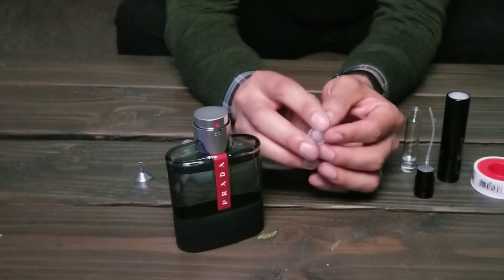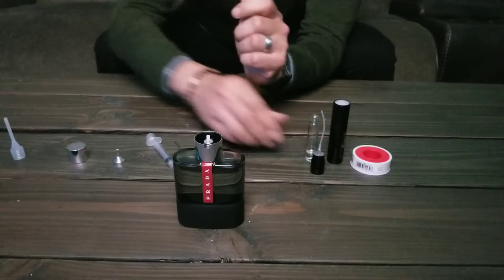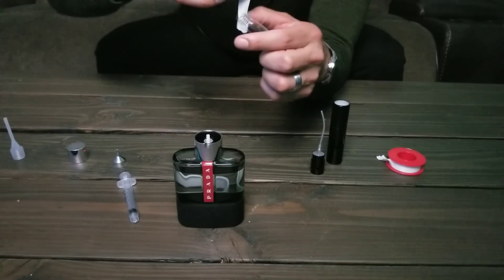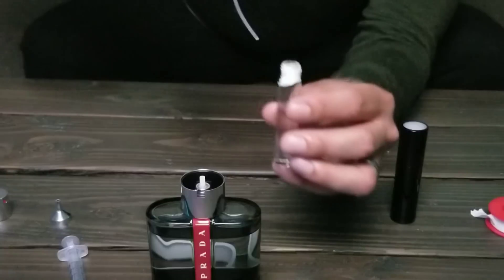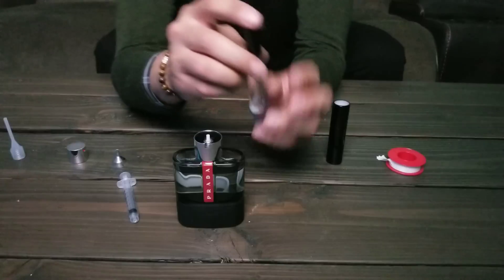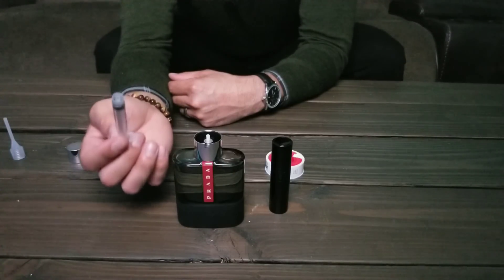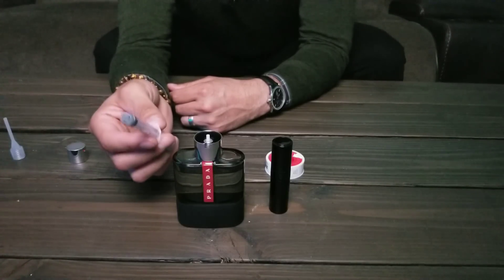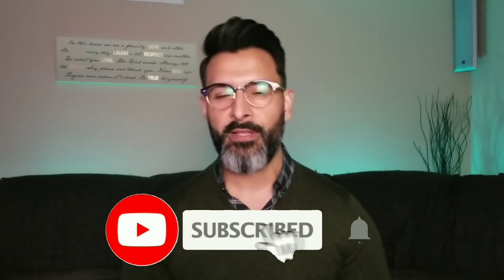How To Travel With Your Fragrances | Decanting Tutorial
In today's video is a decanting tutorial to make it easy to travel with your fragrances.  Whether you are going on vacation or you want to be able to reapply a fragrance throughout the day, this video will show you a few different methods and the tools to carry any fragrance with you.

Fragrance Atomizer

Plumber's Tape

• Remember... Being a gentleman is an everyday thing!